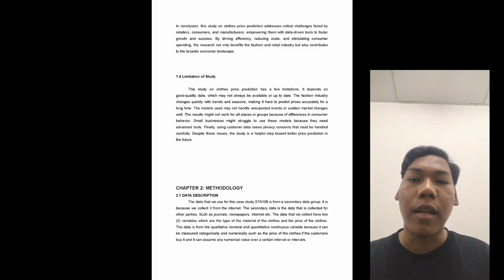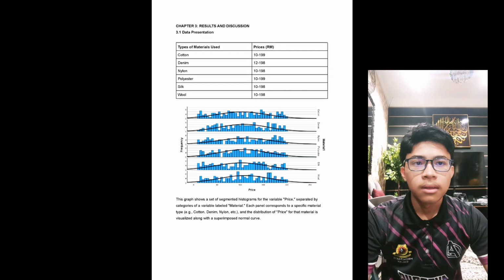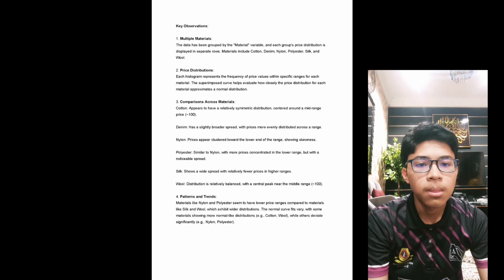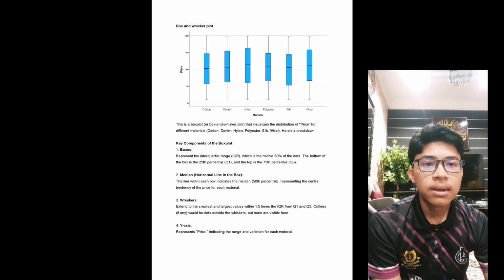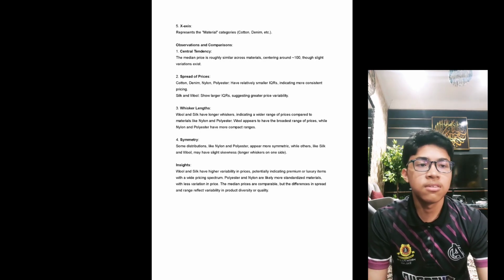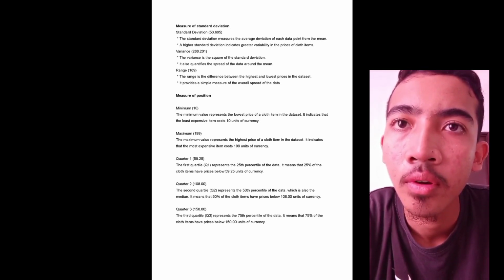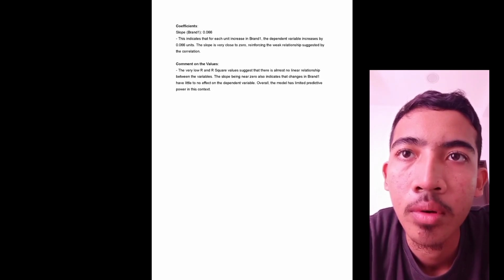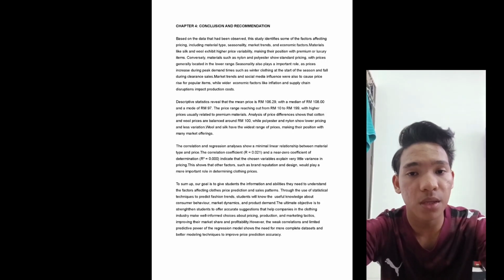STA108 GROUP ASSIGNMENT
LECTURER NAME: DR. MOHAMMAD NASIR ABDULLAH
CLASS: A4AS1203_2
GROUP MEMBERS:
1. MUHAMMAD BIN SUPIAN (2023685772)
2. MUHAMMAD AINUL YAQIN BIN PUZELAN (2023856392)
3. MUHAMMAD ASRIE MUIZ BIN MOHD HAIL KUSAIRI (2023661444)
4. MUHAMMAD HAFIDZ BIN MOHAMAD RIDZA (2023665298)
5. Muhammad Abid Irfan bin Mohd Shamly (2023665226)
6. Iman Harith Bin Hassan (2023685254)